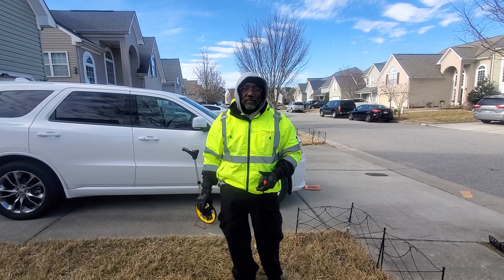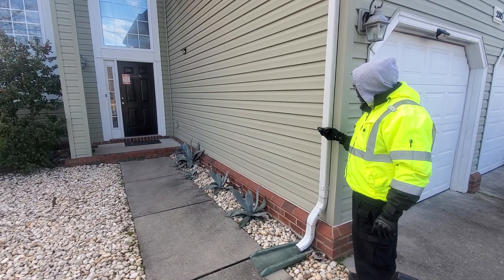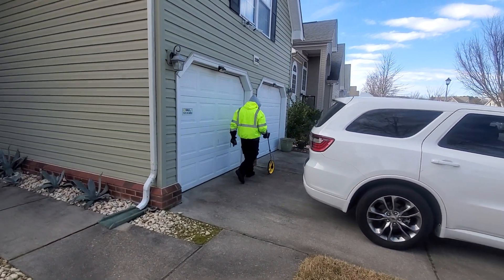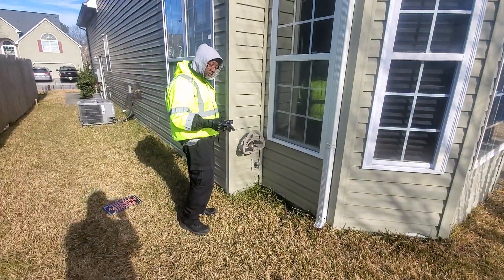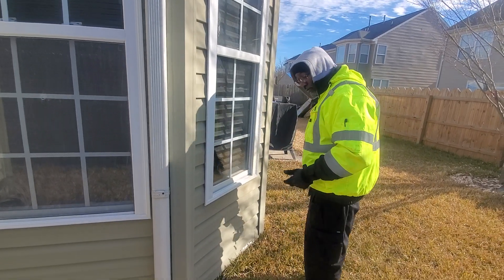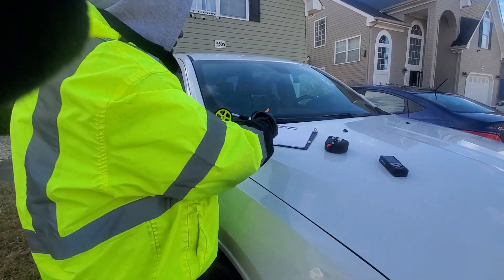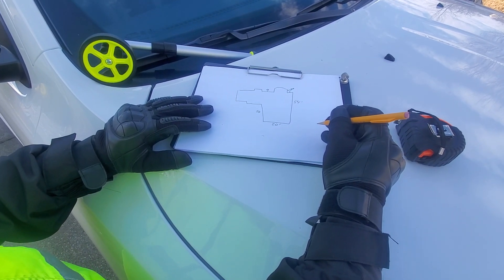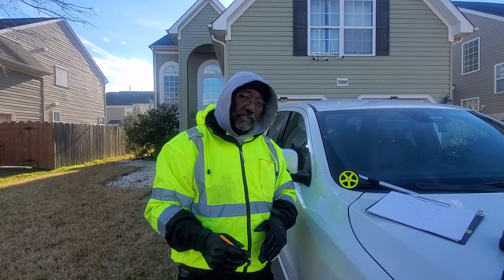Groundwork Inspection How To Use Measurement Tools - Part 2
Using various measurement tools. When possible I use the laser for quick measurements.